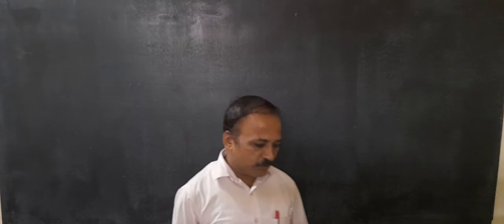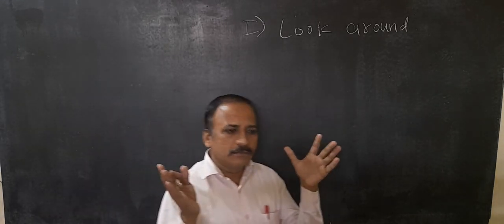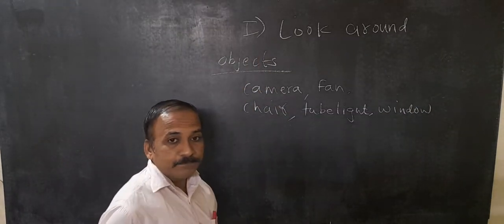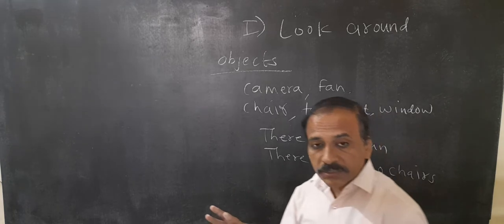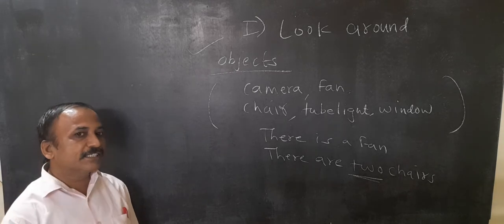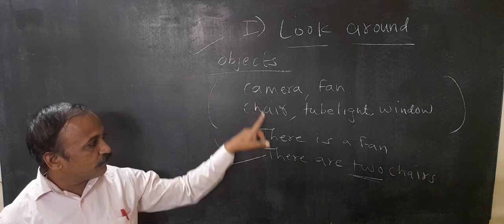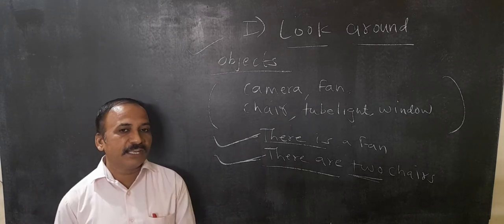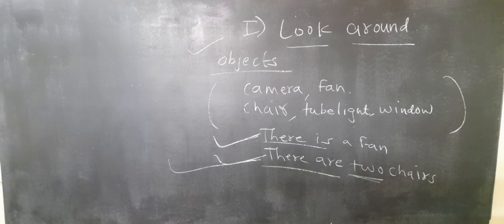1) Look around ( Every day English)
This lesson shows you easy and simple way of speaking English.